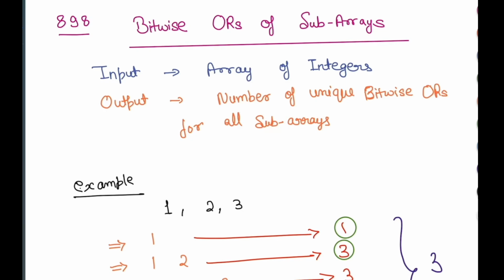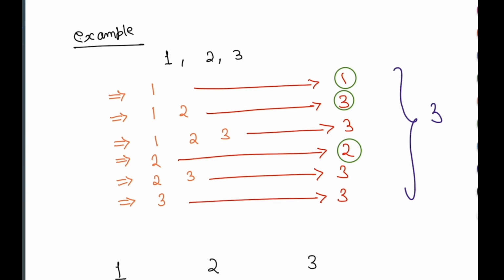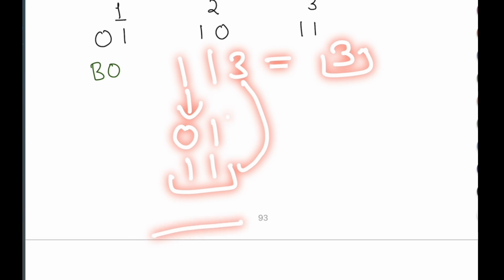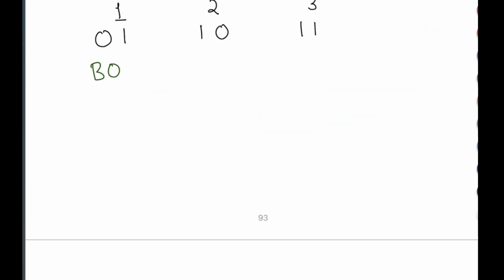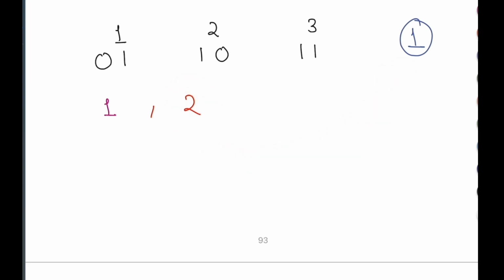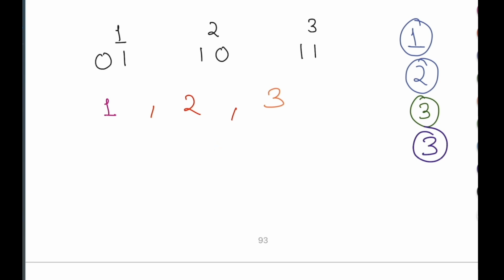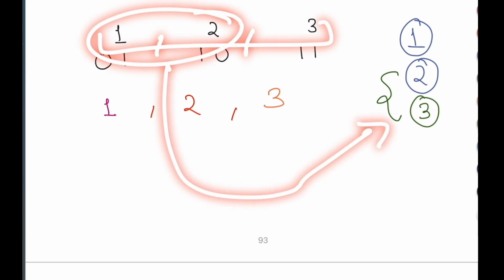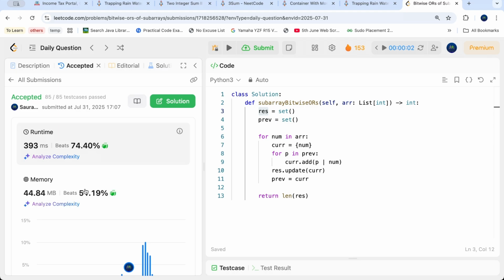Leetcode 898. Bitwise ORs of Subarrays | Explained with Python Code & Intuition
We solve Leetcode Problem 898: Bitwise ORs of Subarrays. You’ll learn the concept of maintaining a running set of OR results and how to efficiently calculate distinct bitwise ORs of all non-empty subarrays.

We walk through:
✔️ Problem explanation
✔️ Python code implementation
✔️ Dry run and optimization intuition
✔️ Why brute-force doesn't work

Whether you're preparing for coding interviews or deepening your understanding of bitwise operations, this video is for you!

👨‍💻 Code:
Available in the pinned comment

Leetcode Daily Challenge
Python for Coding Interviews
Bit Manipulation Problems